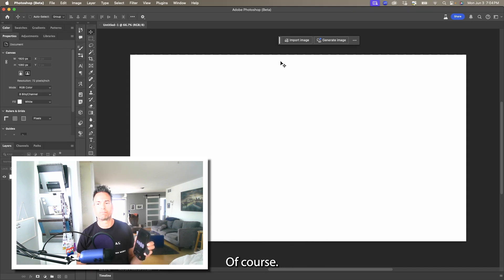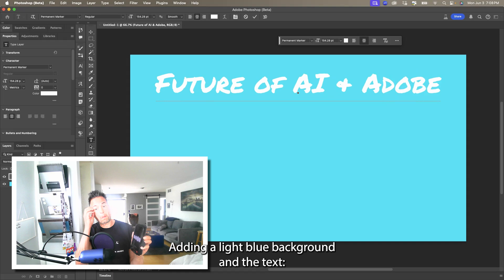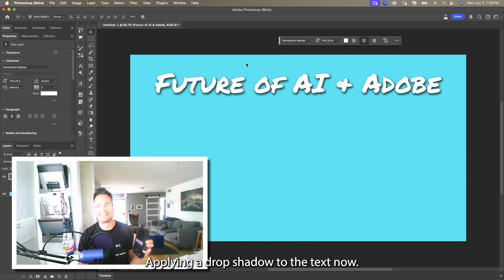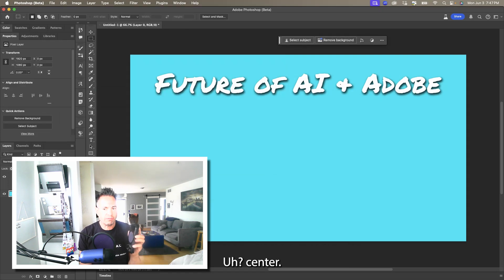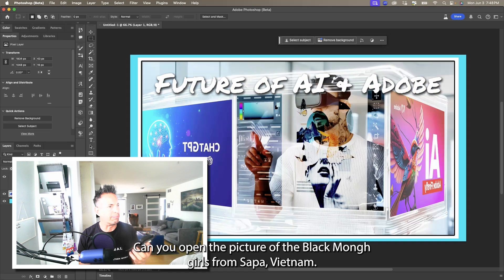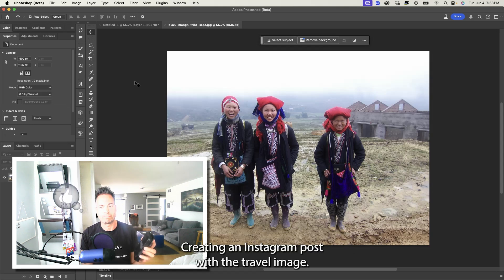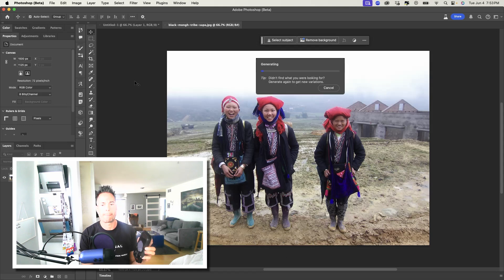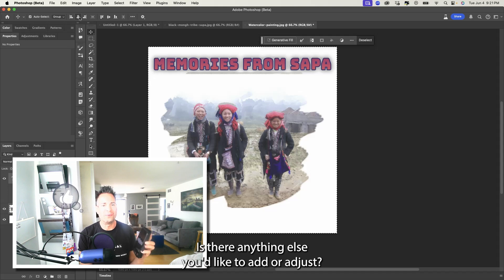Adobe Photoshop Ai & ChatGPT Integration | CHECK THIS OUT!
ADOBE PHOTOSHOP & CHAT GPT INTEGRATION

Hey, how's it going, everybody? Have you seen this? This AI is getting out of control. I was just able to hook up ChatGPT with the new Photoshop beta? And the stuff that I can do is, like, outlandish. Check it out!

I use the ChatGPT app in audio mode to talk to my computer and get Photoshop to do some work for me. Check out and see how ChatGPT and I worked together to create documents in Photoshop all through an audio conversation.

Adobe Certified Instructor, Mark Itskowitch demonstrates AI integration between Adobe Photoshop and ChatGPT to create documents and images for social media inside of Photoshop all directed by Voice.

But it's actually happening faster than we know it. There is no integration with Photoshop yet, but about a week after posting this a friend sent me a link with an integration with Canva and ChatGPT! I was shocked! I was able to speak into my phone and create a social media post for Instagram! The artwork wasn't great, but it is possible!

Wanna learn more about Adobe Photoshop, Adobe firefly, Adobe Express, and other Adobe Creative Cloud applications?

for more information and to view other class offerings.